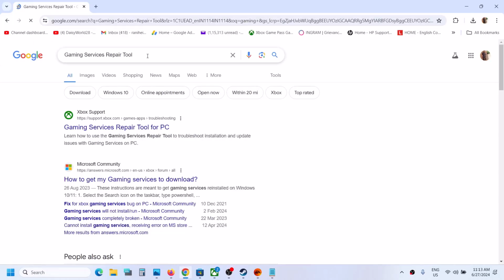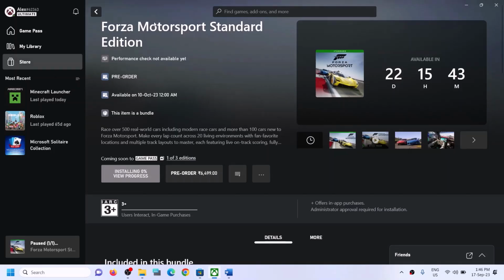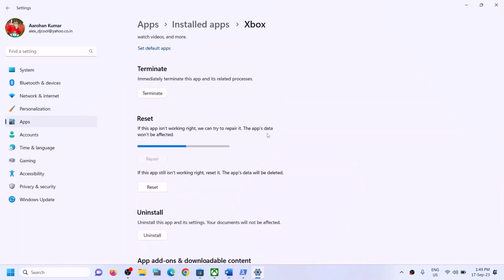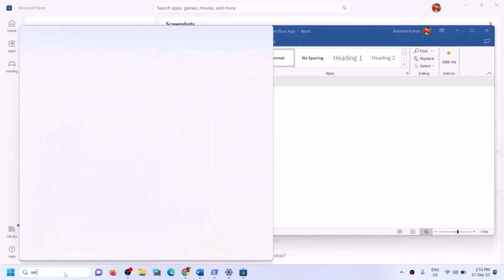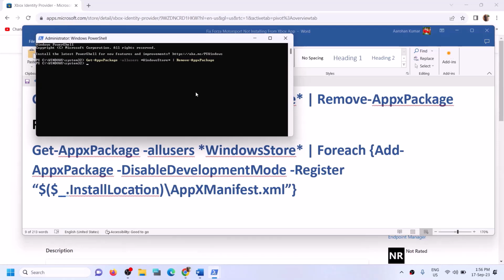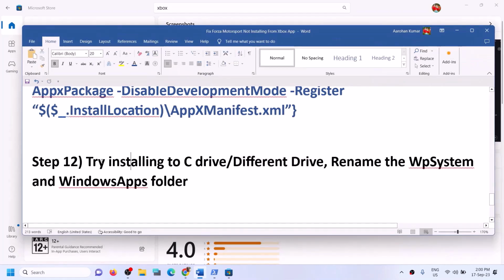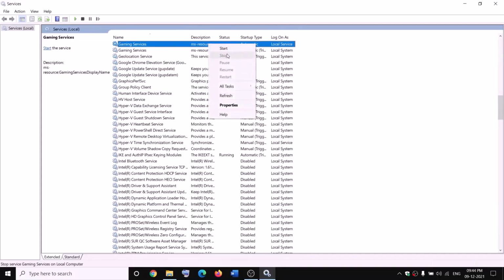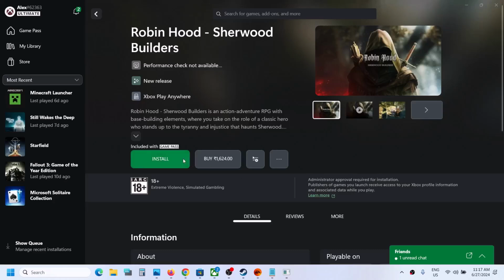Fix Robin Hood Sherwood Builders Not Installing On Xbox App/Microsoft Store On PC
Fix Robin Hood Sherwood Builders Game Not Downloading/Installing/Updating On Microsoft Store/Xbox App On Windows 11/10 PC
C:\Users\Username\AppData\Local\Packages\Microsoft.WindowsStore_8wekyb3d8bbwe
Install Gaming service:
start ms-windows-store://pdp/?productid=9MWPM2CQNLHN
Step 8) Start all these services
IP Helper
Gaming services
Windows Update